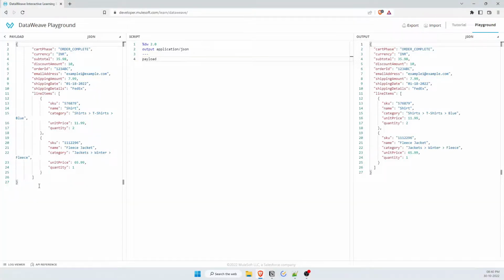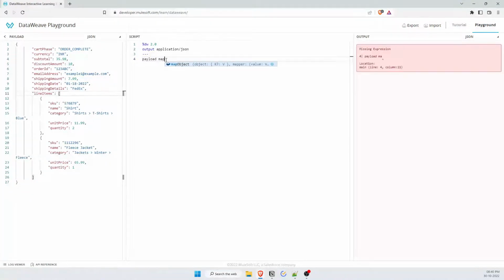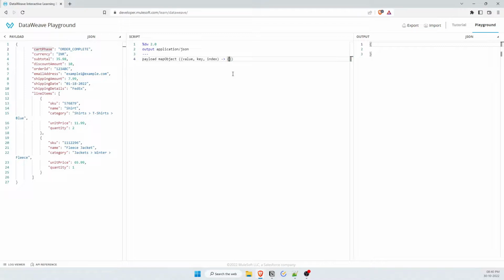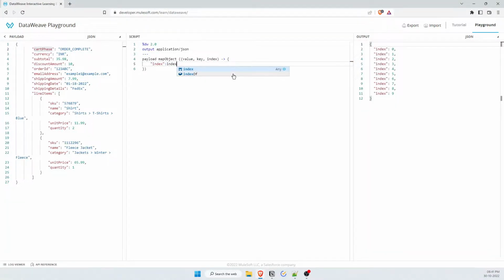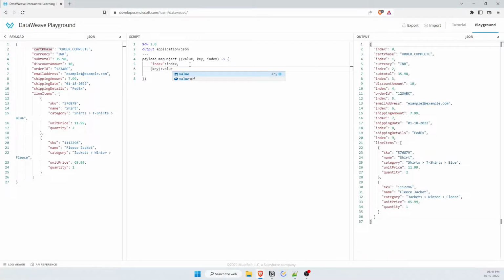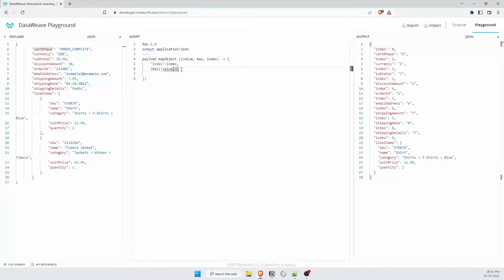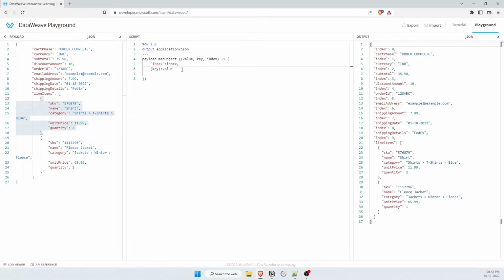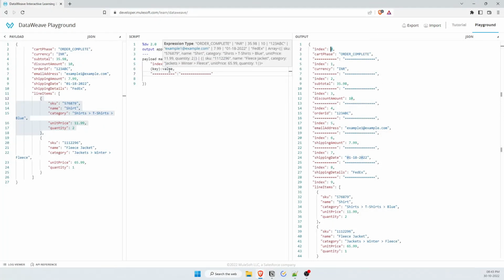DWL MUST KNOW Important topics || MAPOBJECT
This video is about mapObject function in DWL

Happy Learning !!